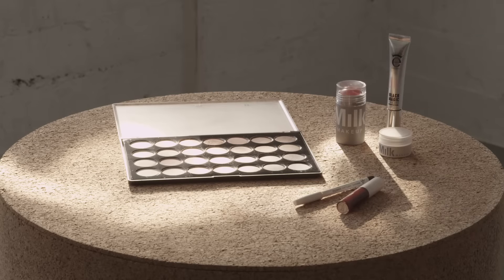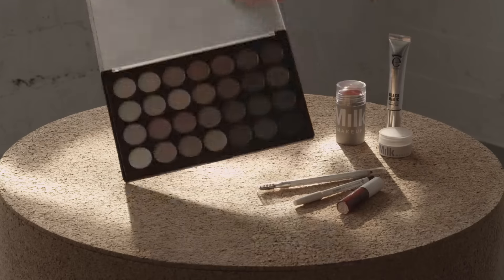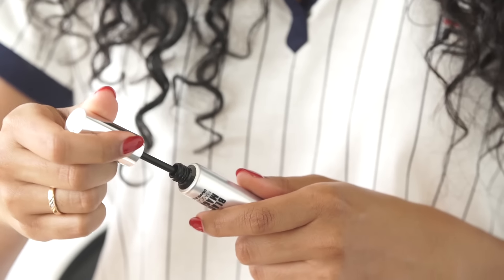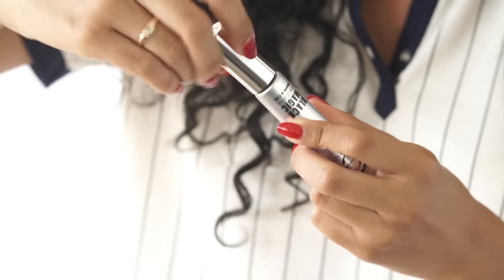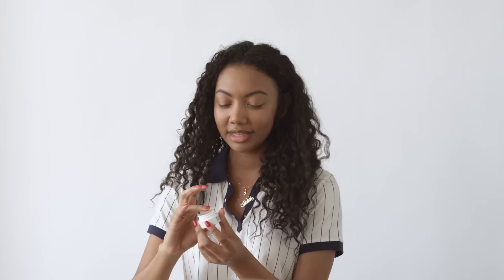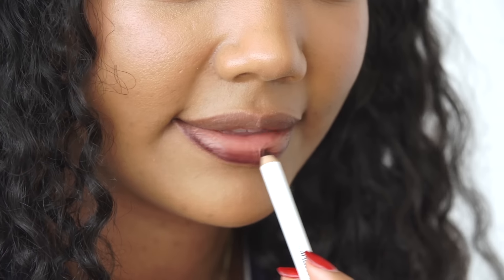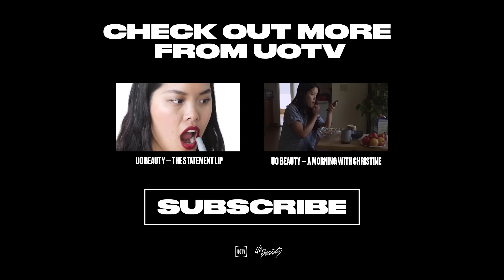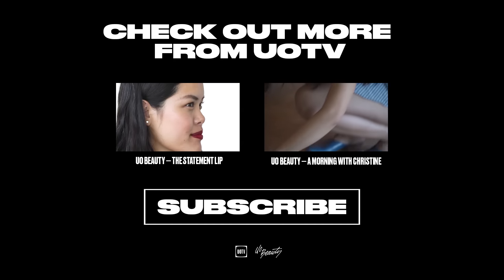Fall Lip Tutorial With Asia Jackson— UO Beauty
See one of our favorite fall looks with vlogger Asia Jackson, featuring a dramatic dark lip from Obsessive Compulsive Cosmetics. Asia's channel